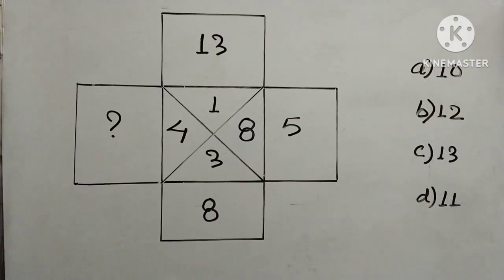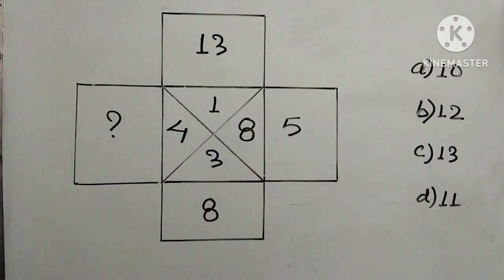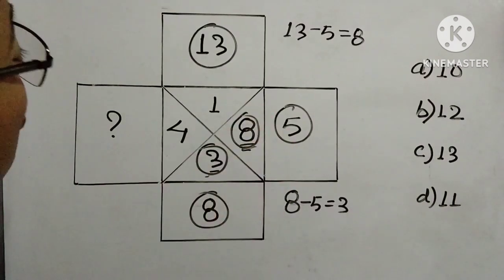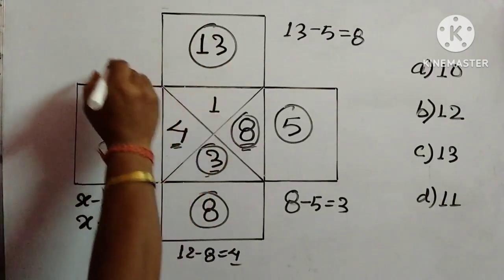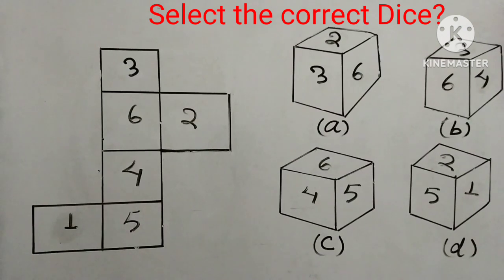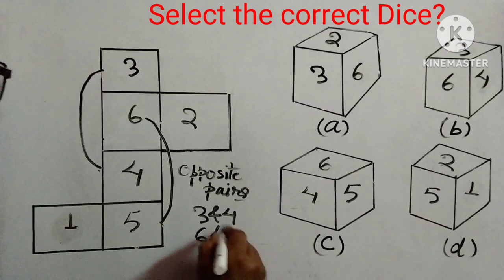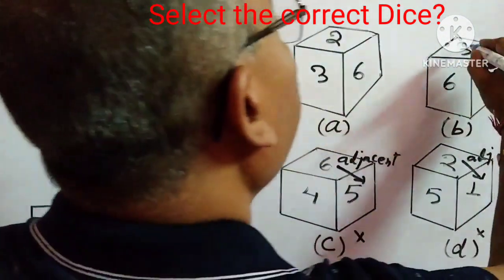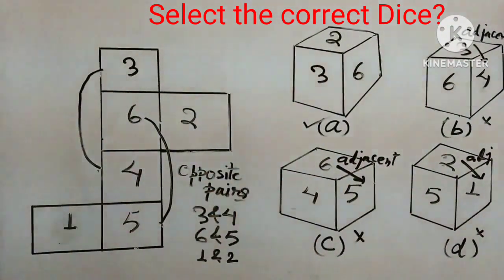Mathematical Reasoning Reasoning Tricks Math tricks SSC CGL UPSC RRB BSRB NTPC PSC CTET WBCS FCI JEE